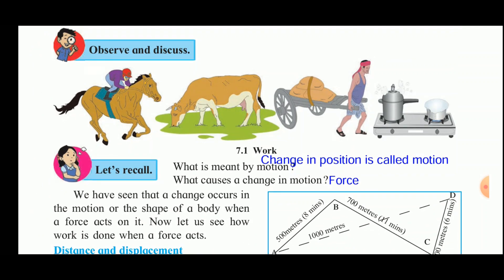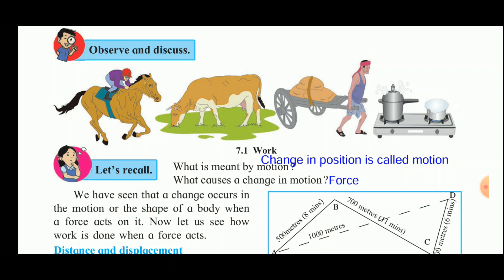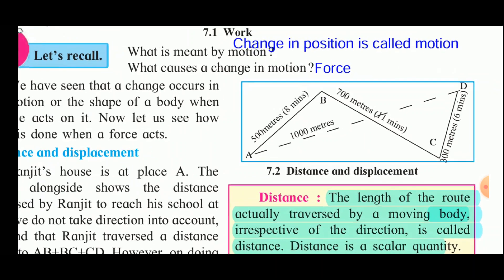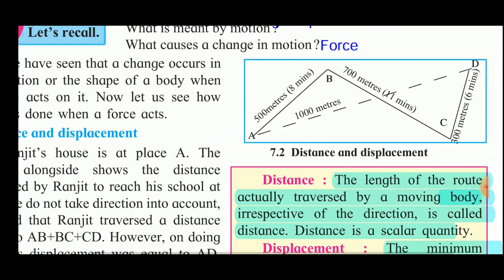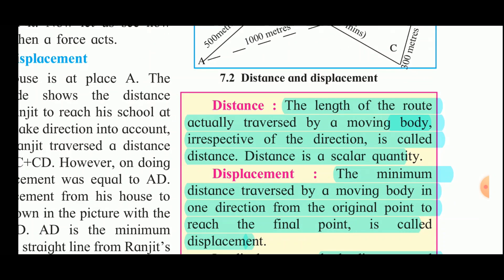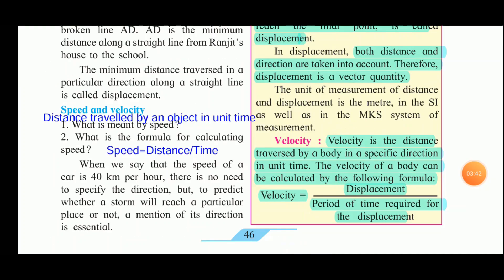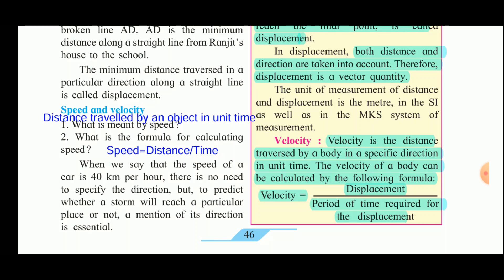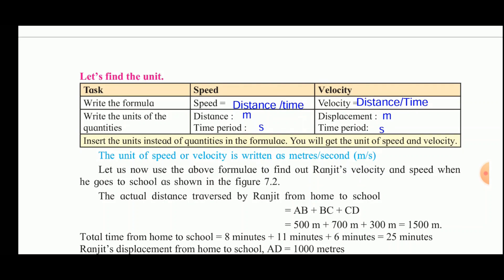Science Chapter 7 Motion , Force and Work (Part 1 ) Std 7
This video is about Science Std 7 Chapter 7 Motion , Force and Work (Part 1) by Mrs Anju Farkade